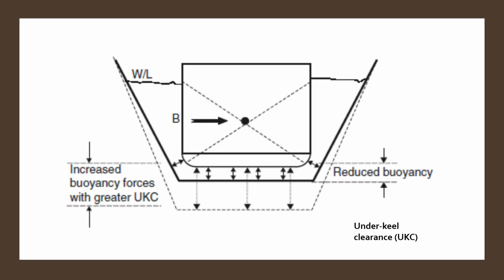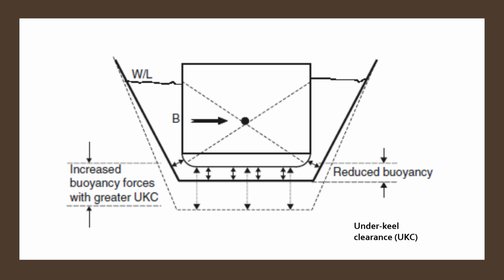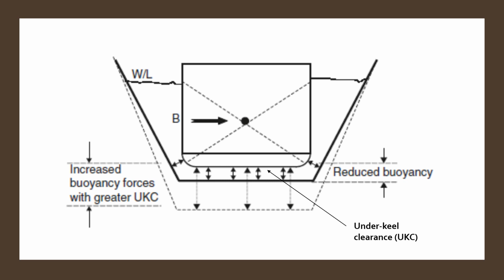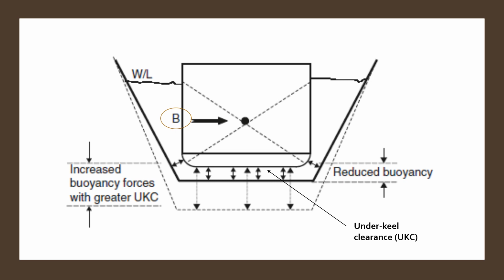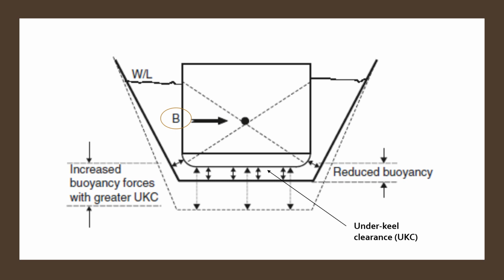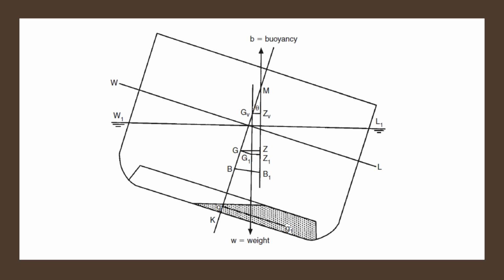What is ‘Blockage Factor’? Orals exam question!!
This video uses a diagram to explain the term blockage factor and its importance when vessel is sailing in a narrow waterway.